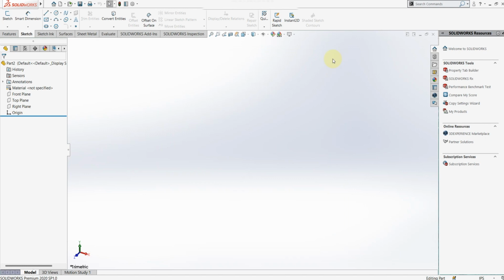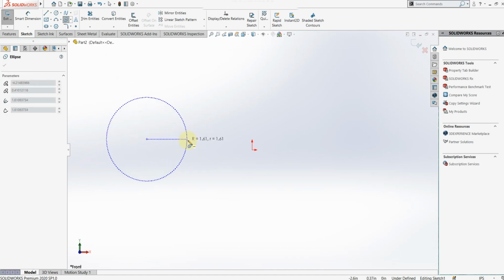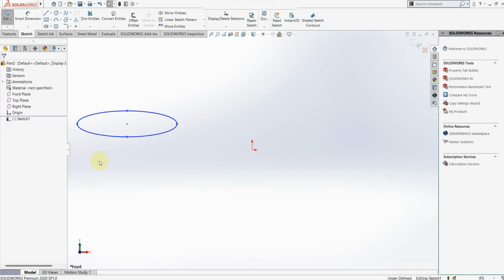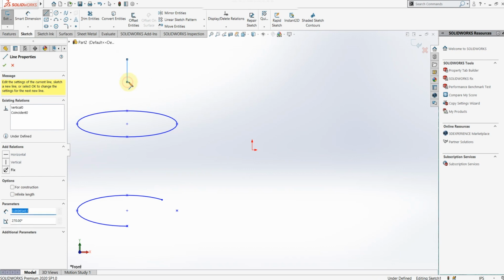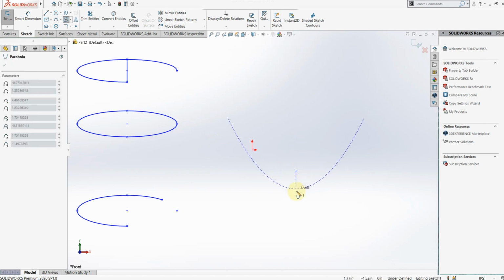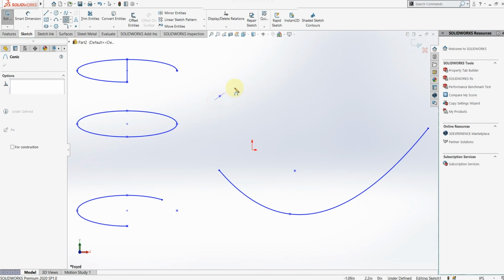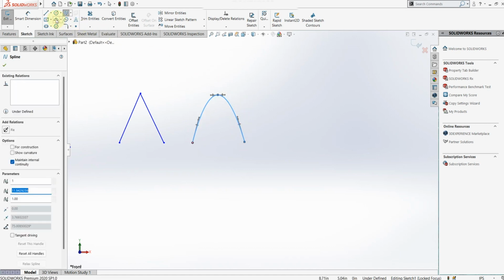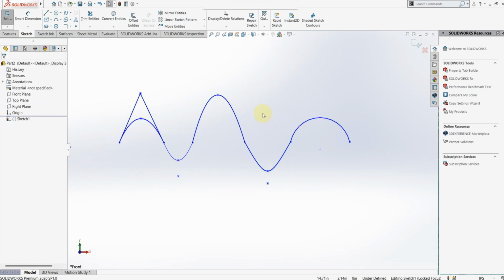Every Sketch Feature in Solidworks Explained - Ep 7 (Ellipse)